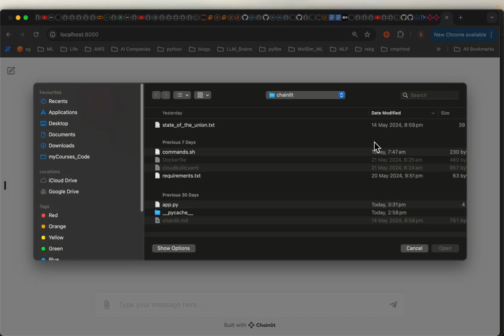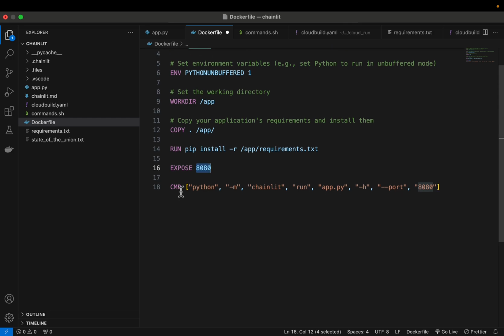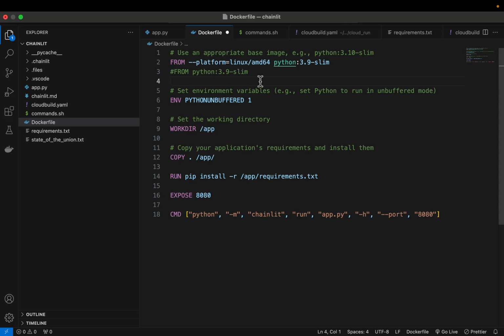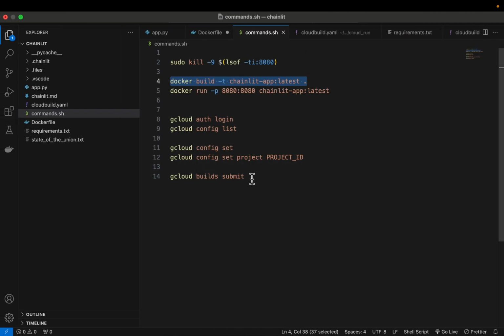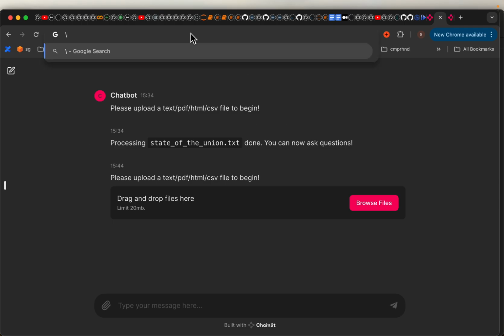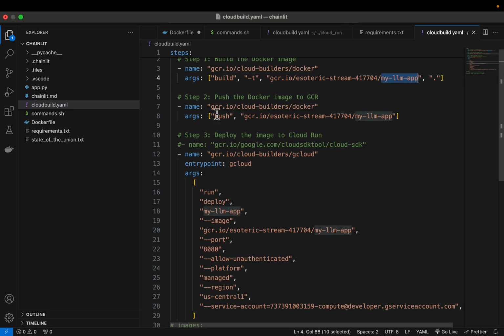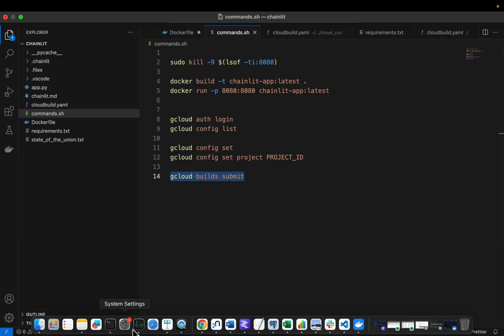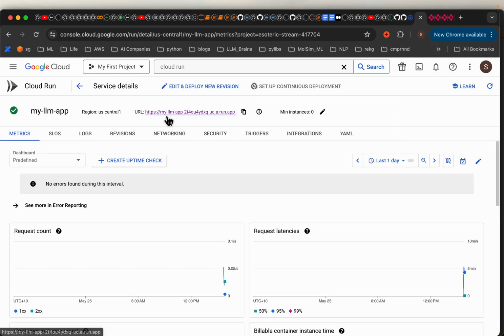Deploy LLM Chatbot to Google Cloud Run